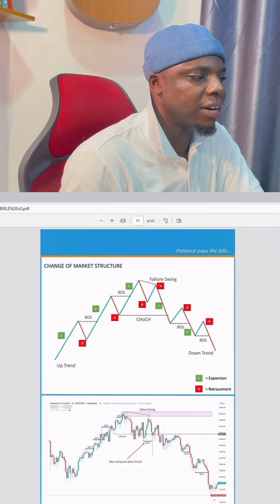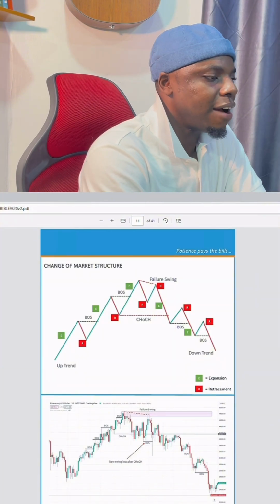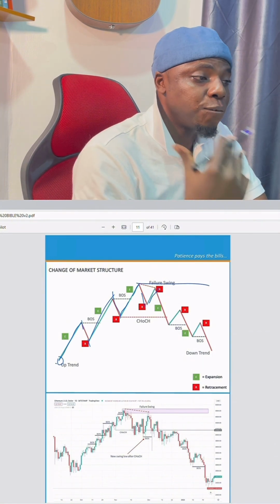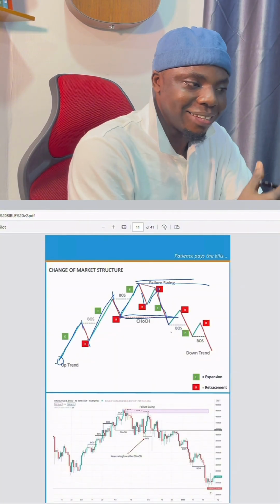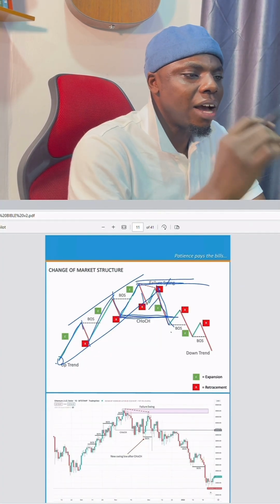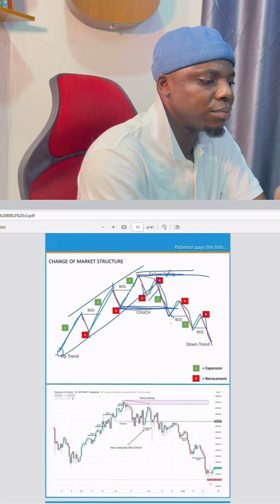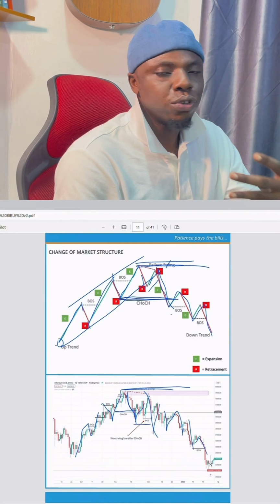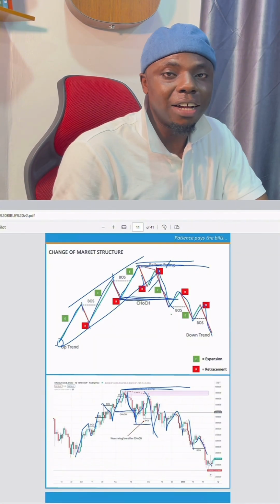Change of market structure (CHoCH)